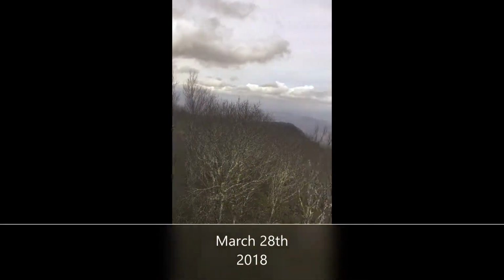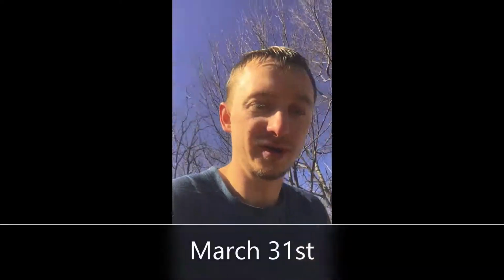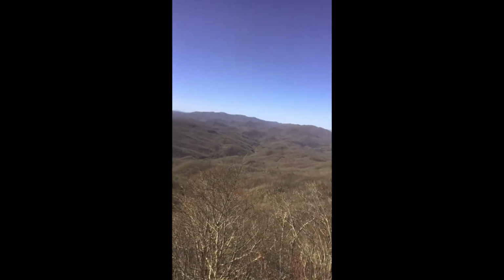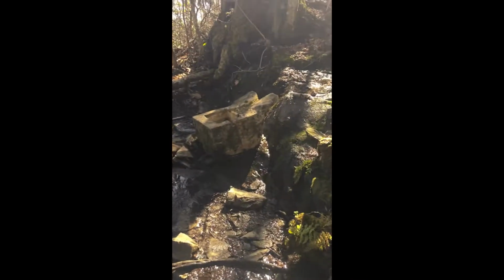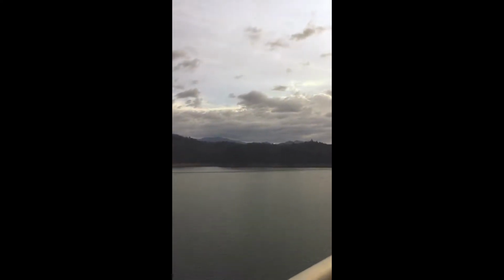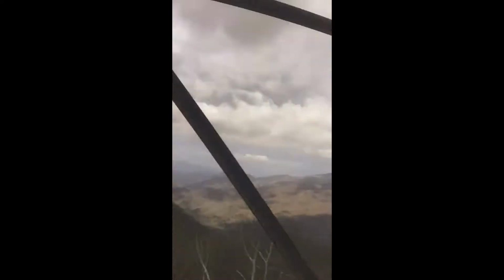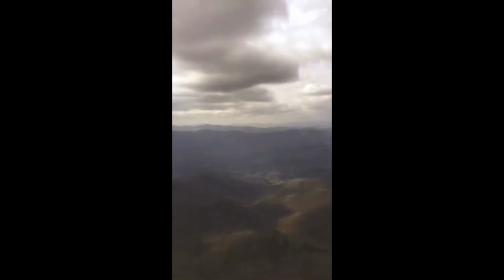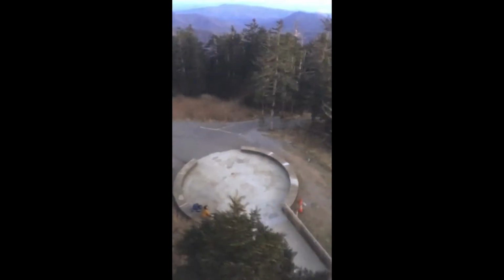March 28th to April 8th